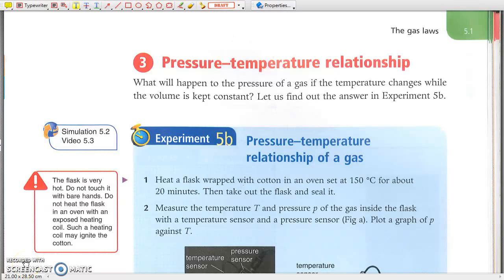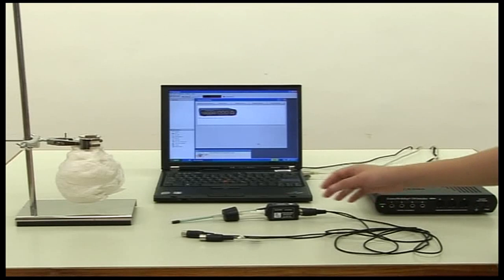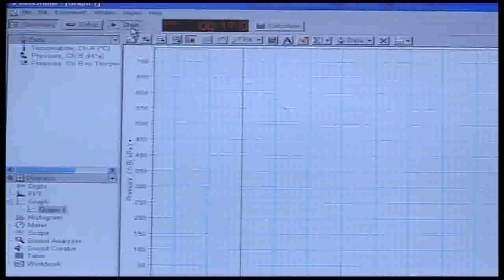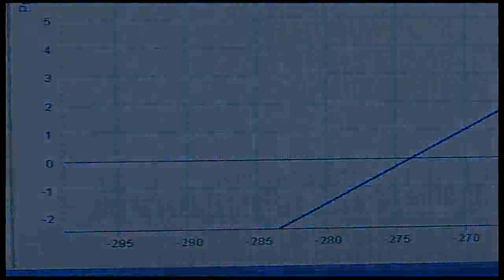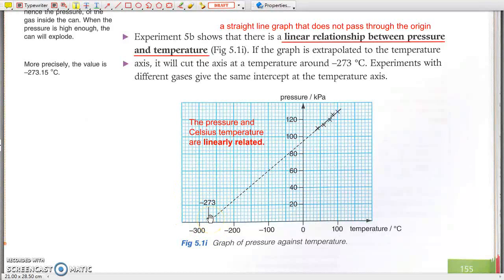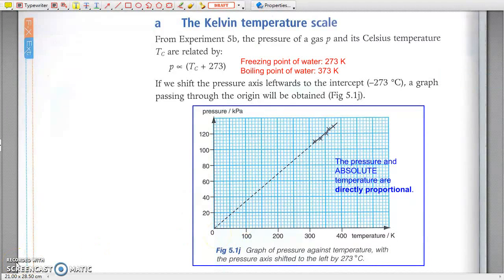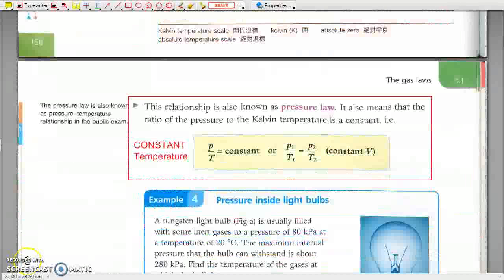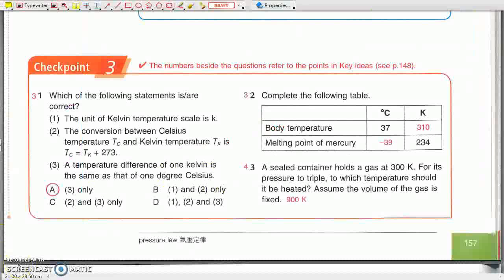Bk1 Chp 5 1c